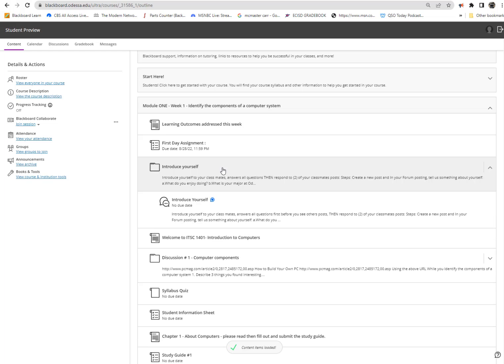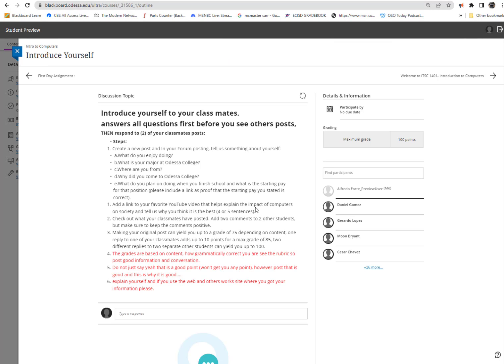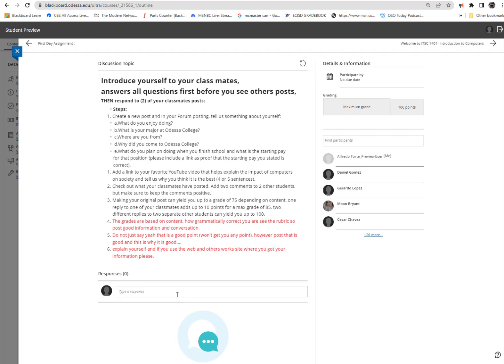How to create discussion board posts in Blackboard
How to create Discussion Board Posts in Blackboard Ultra